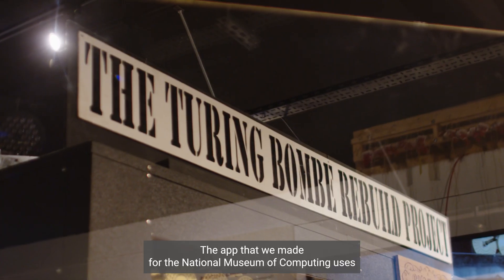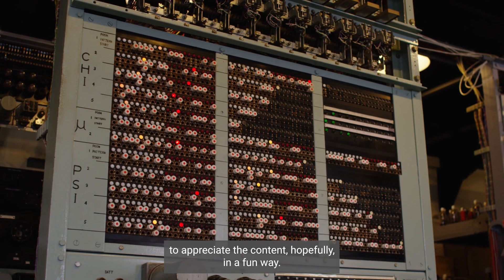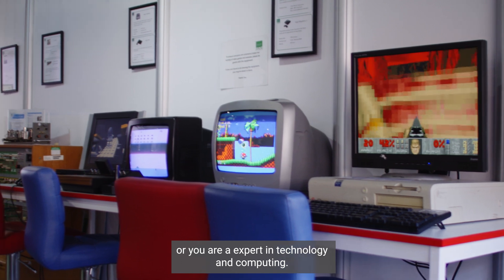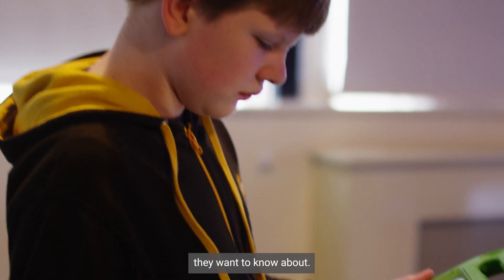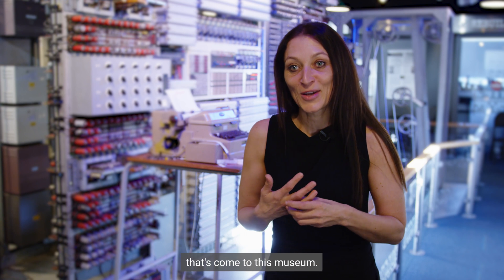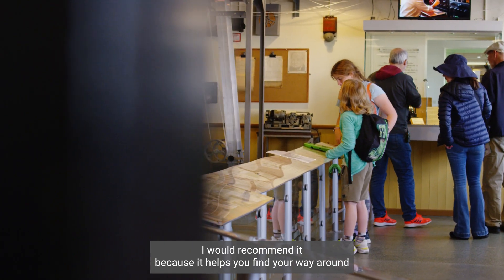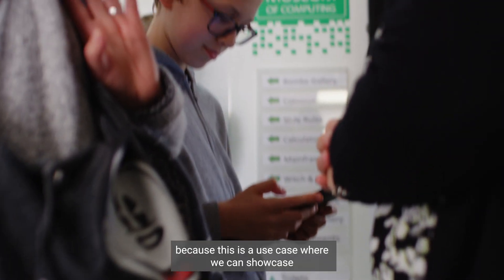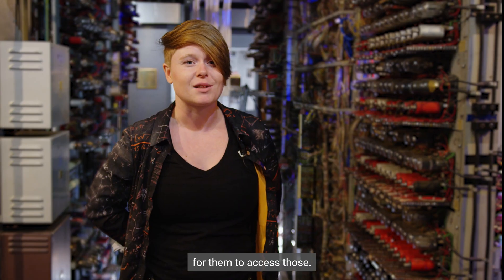TNMOC Mate | Accessible learning at TNMOC with Version 1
Visitors can now experience a rich learning tool when they visit us, using an app by Version1.com.

Version 1 and TNMOC worked together to present exhibit information in a way that is understandable for all visitors, regardless of age, cultural heritage, or cognitive abilities, creating an innovative solution called ‘TNMOC Mate’ using generative AI.

This video was made by Free Bird Film for Version 1.